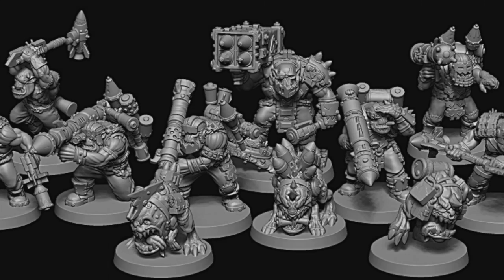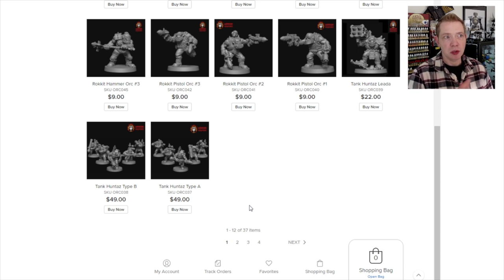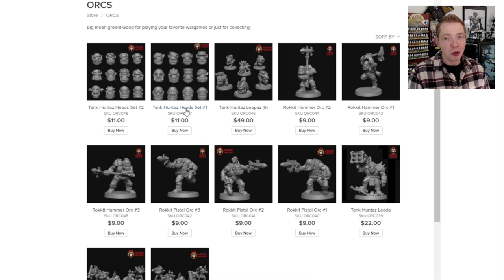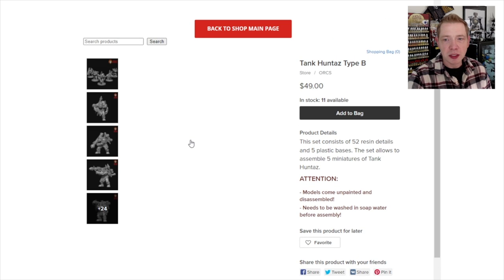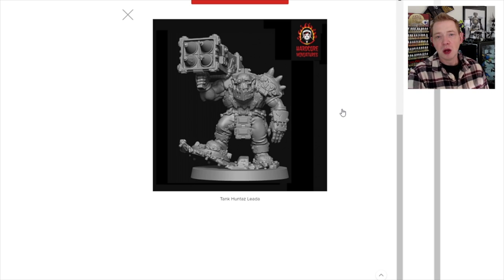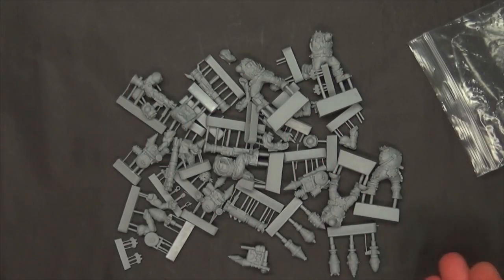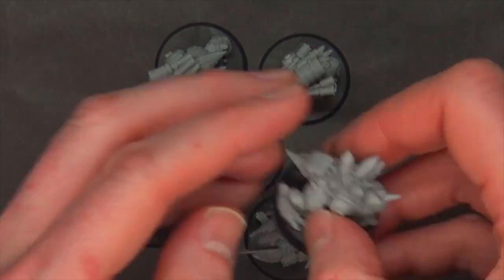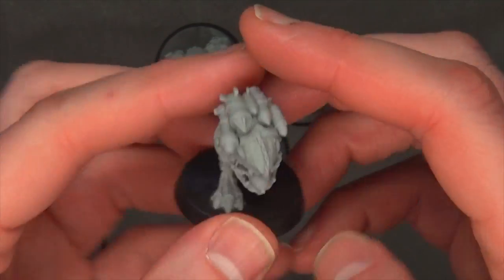Ork Tankbustas Warhammer 40k Alternatives: Hardcore Miniatures Unboxing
These Tank Hunters miniatures make great Ork Tankbustas Warhammer 40k Alternatives! Here's a list of the top hobby supplies I use literally every day➡️

Hobby Supplies
15ml Dropper Bottles

Figure Storage:
3M Double-Sided Mounted Table (For Steel Sheets)
10 Adhesive Magnetic Sheets 8.5" x 11" 20 mil Magnet Peel & Stick

00:00 Intro
00:11 Welcome Back!
00:47 Hardcore Miniatures Site
03:56 Unboxing TankHuntaz
05:55 Assembled Miniatures
10:40 Become A Patron